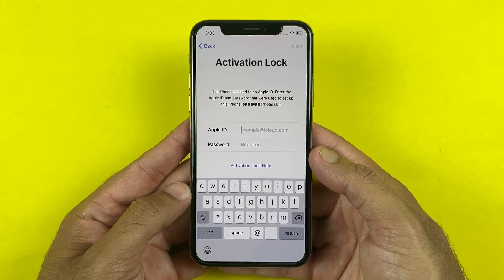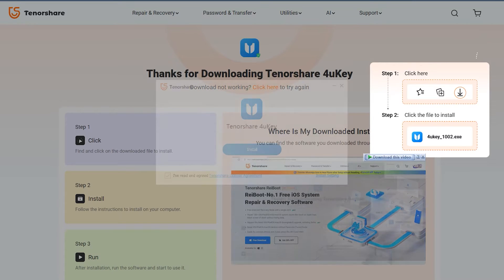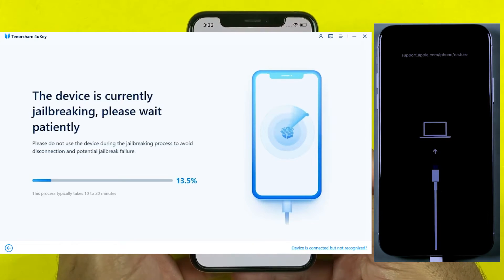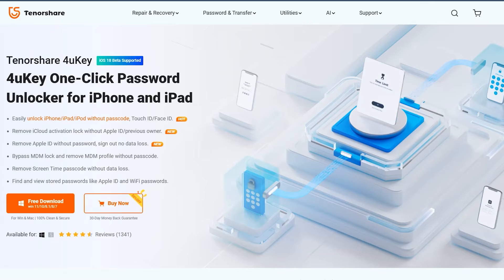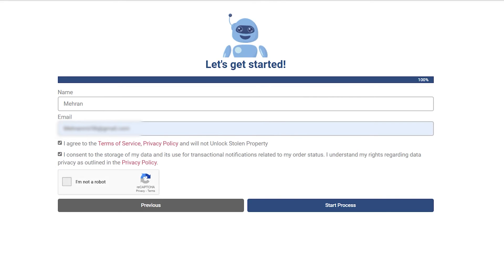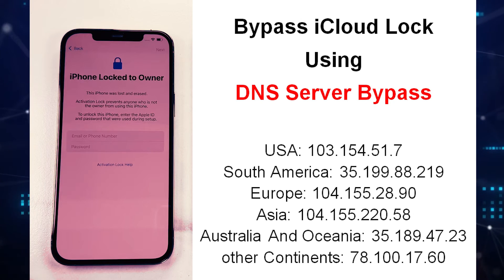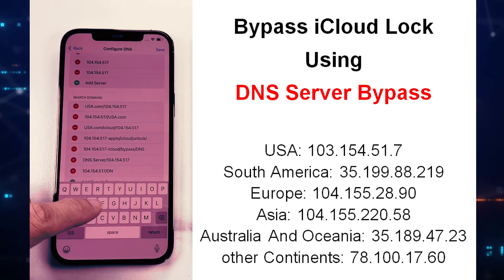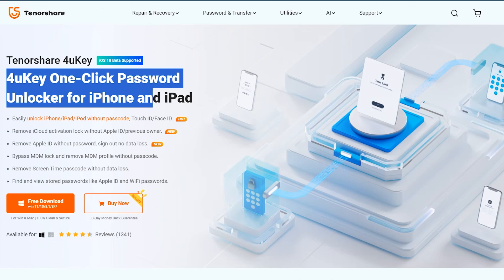iPhone Locked to Owner Bypass | Bypass iCloud Activation Lock without Apple ID, 3 Methods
4uKey iPhone Locked to Owner Bypass. Bypass iCloud Activation Lock without Apple ID Easily.
iCloud Activation Lock is a security feature designed to prevent unauthorized access to an iPhone if it's lost or stolen. However, it can become an obstacle when you forget your Apple ID or buy a pre-owned device locked by a previous owner. This situation often leaves users frustrated, unable to use their device as intended.

Method List:
1.iPhone Locked to Owner Bypass via 4uKey:
Tenorshare 4uKey offers a straightforward method to bypass iCloud Activation Lock by removing the Apple ID from the device. This allows you to regain access and use your iPhone normally.

2.iPhone Locked to Owner Bypass via ChatGPT:
Utilizing ChatGPT, an AI-powered assistant, provides insights and guidance on how to navigate through the iCloud Activation Lock issue, offering alternative solutions and troubleshooting tips.

3.iPhone Locked to Owner Bypass Without Computer:
For those without access to a computer, this method demonstrates how to bypass iCloud Activation Lock.